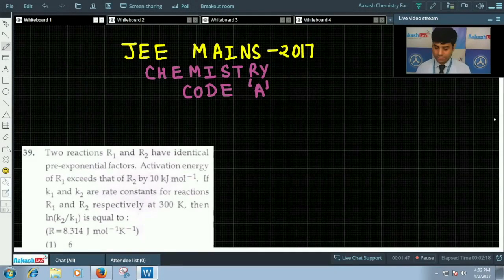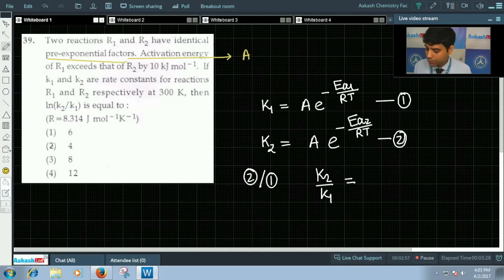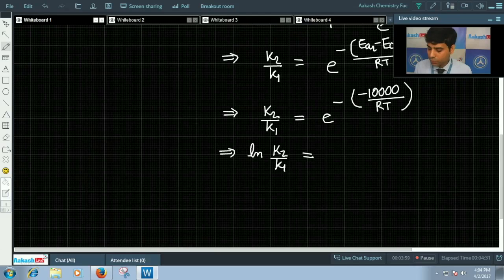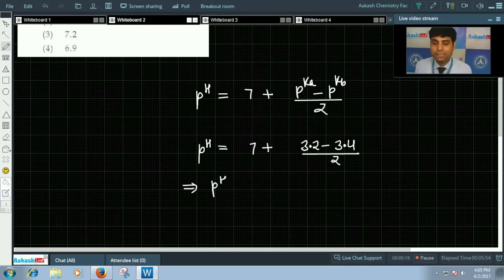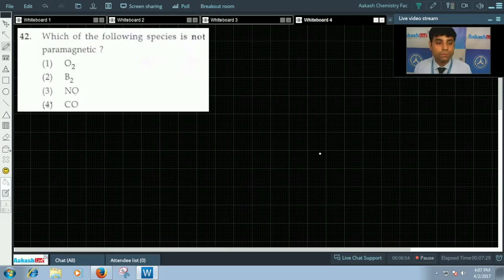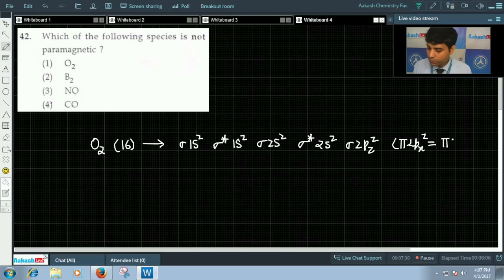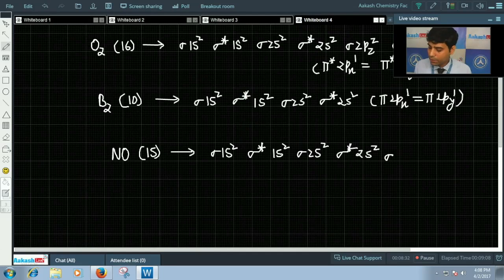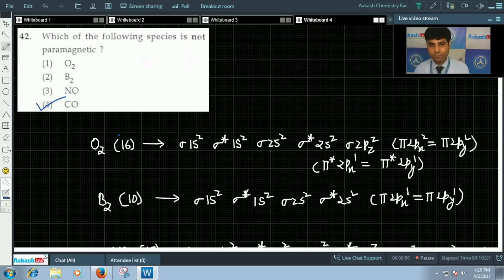JEE Main Video Solution 2017 Chemistry [Q.39-42] 2nd April Exam - Aakash